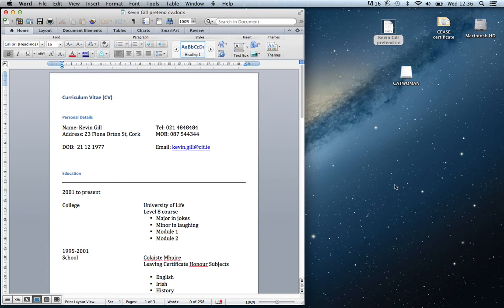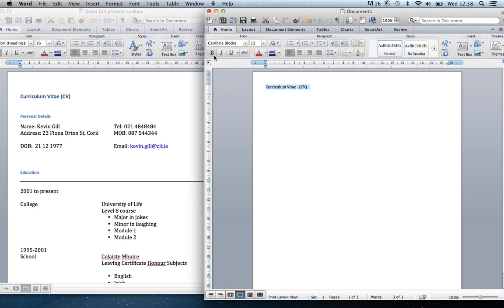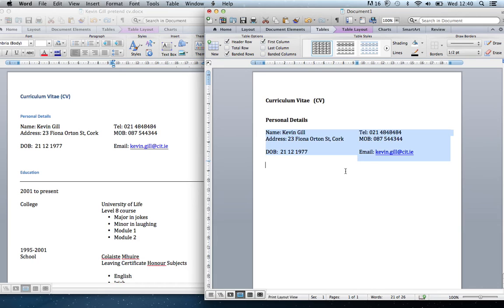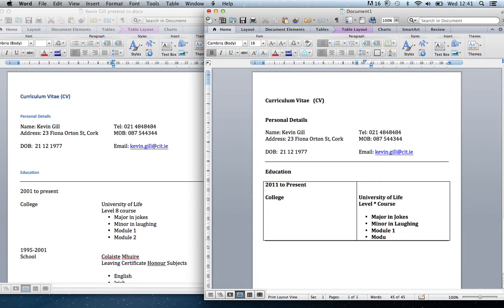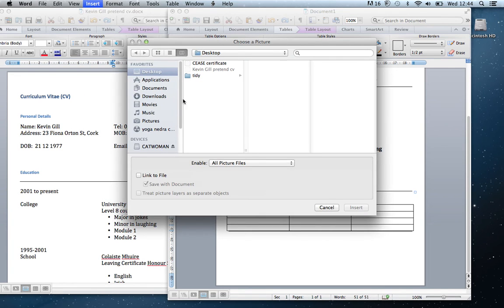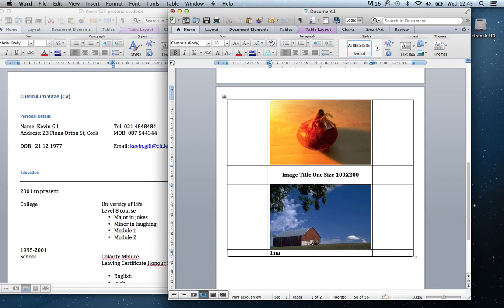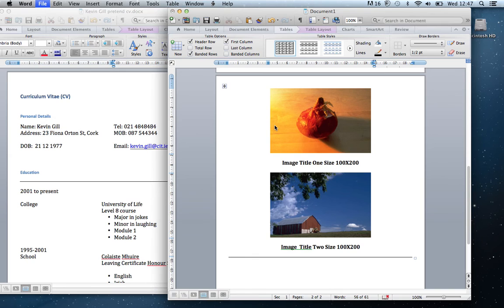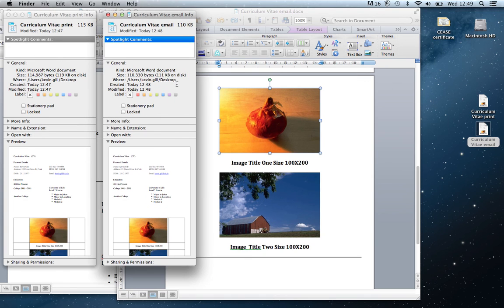CV Tutorial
CV Tutorial for CCAD students / IT Module